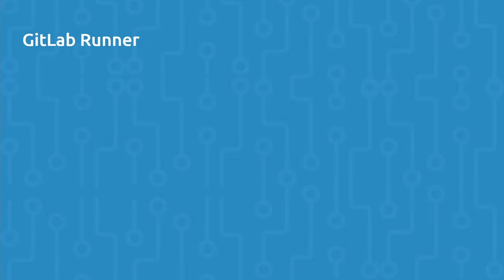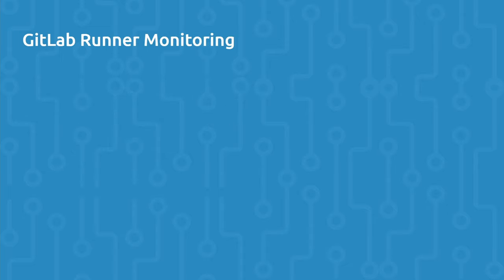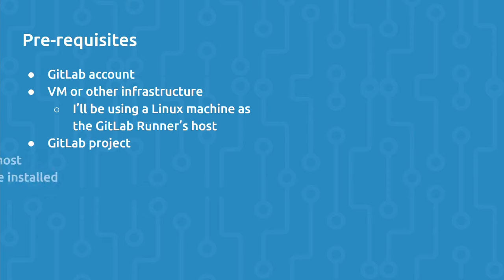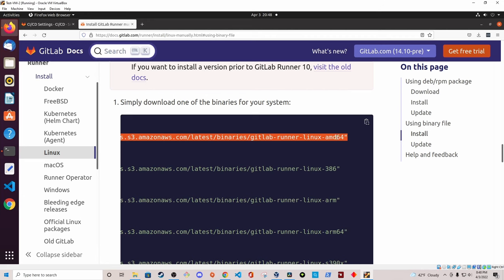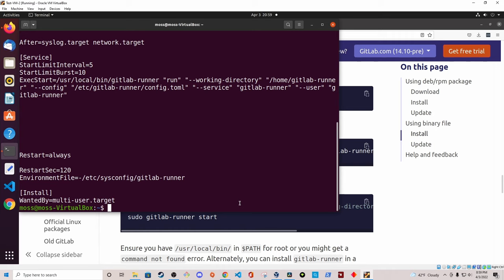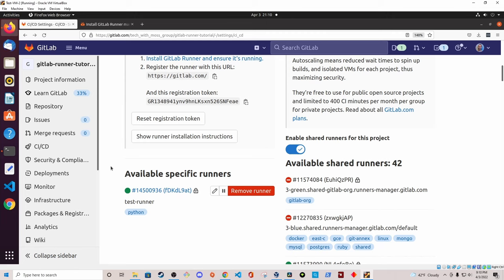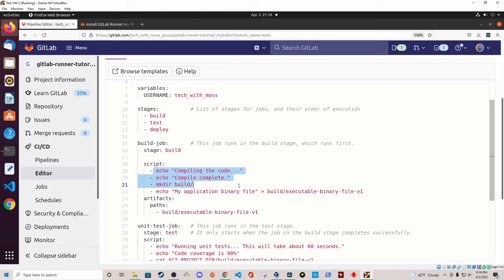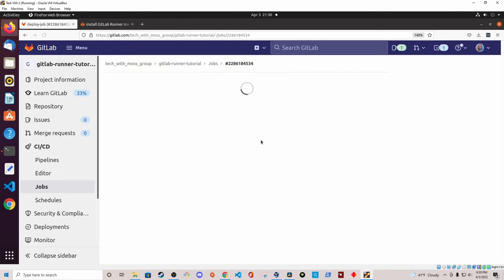GitLab CI/CD | GitLab Runner Introduction | 2022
In this video I introduce you to GitLab Runner's. I walk you through how to install, register, and use a GitLab Runner on your GitLab CI CD Pipeline.

TOC:
Introduction: 00:00
What Is GitLab Runner and How Does it Work?: 00:27
Install GitLab Runner: 07:12
Register GitLab Runner: 12:50
Run a GitLab pipeline: 16:47
Conclusion: 22:34